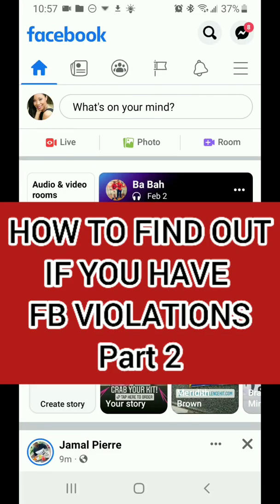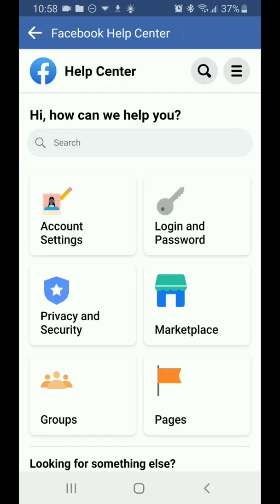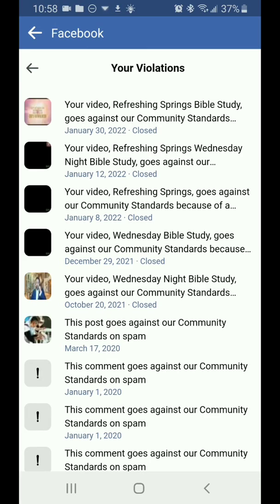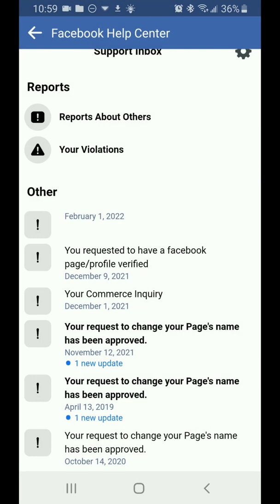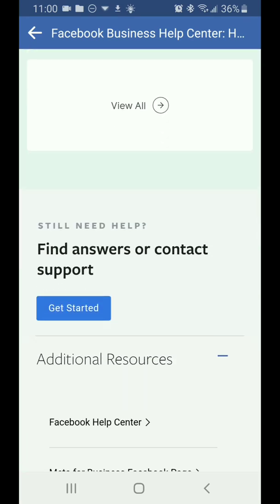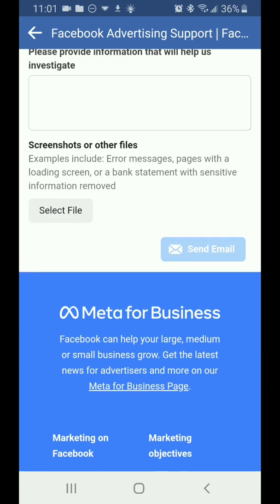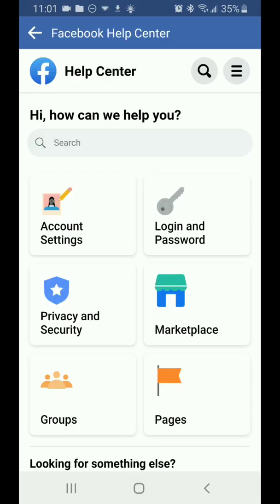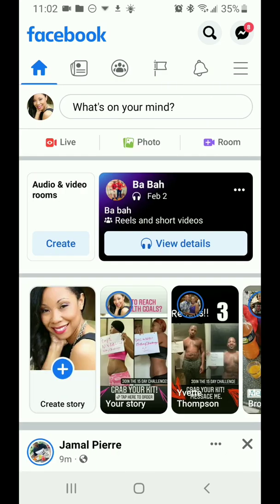Part 2: HOW TO FIND OUT IF YOU HAVE FACEBOOK VIOLATIONS AND HOW TO CONTACT FACEBOOK SUPPORT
This video covers:

•How to find out if you have Facebook profile or page violations.

•How to Check the status of a dispute, violation or other issue with Facebook.

•How to contact Facebook support from Facebook app

•How Violations can get your page taken deleted or demonitized.

•How Demonetization can happen even if you have already been approved to earn. This goes for past and current violations.

Take violations seriously and handle immediately.